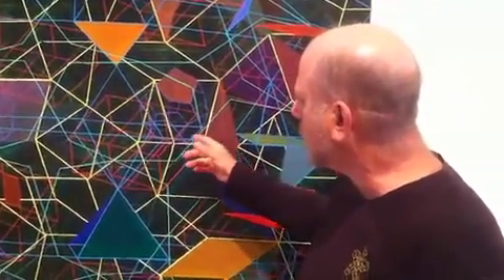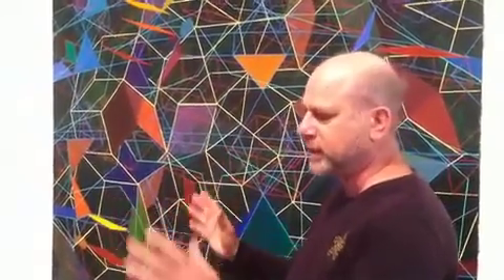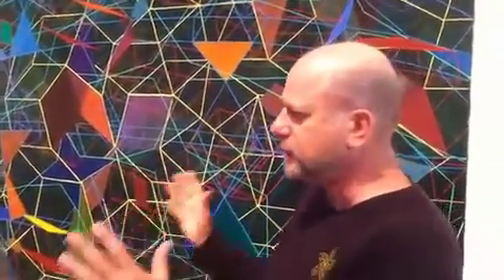TheDailyCity.com | Tony Robbin at Orlando Museum of Art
| The Daily City was at the media preview for the Tony Robbin Retrospective at theOrlando Museum of Art (Loch Haven Park, 2416 N Mills Ave., Orlando, FL 32803, on Thursday July 21, 2011. The exhibition will include 25 paintings, one sculpture and video animations of four-dimensional forms, and opens to the public on July 30, 2011.

About: Tony Robbin is a founding member of the Pattern and Decoration art movement. Robbin has been exploring the depiction of four-dimensional objects and spatial configurations with paintings and sculptures for the past 35 years. The resulting work appears as complex layers of geometric forms animated by patterns of color.

Robbin's work is based upon scientific research in the fields of geometry, mathematics and physics. He is the author of three books: Fourfield: Computers, Art and the 4th Dimension (1992), Engineering A New Architecture (1996) and Shadows of Reality: The Fourth Dimension in Relativity, Cubism, and Modern Thought (2006). He has lectured to professional organizations and university departments of art, physics, mathematics, computer science, architecture, and engineering in the United States, in Europe and Japan.

Museum Hours: Tuesday - Friday 10 am - 4 pm/ Saturday - Sunday noon - 4 pm, closed major holidays.